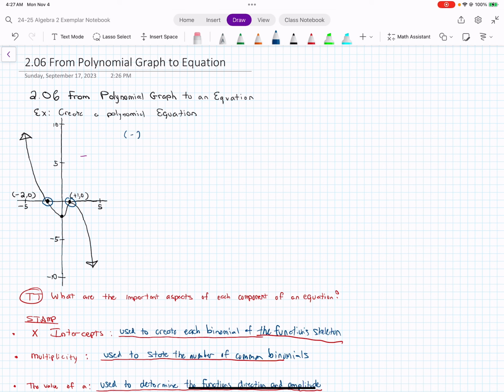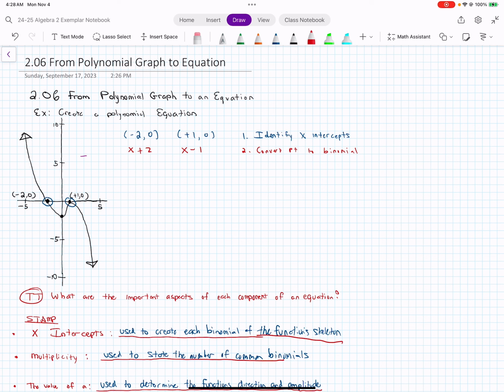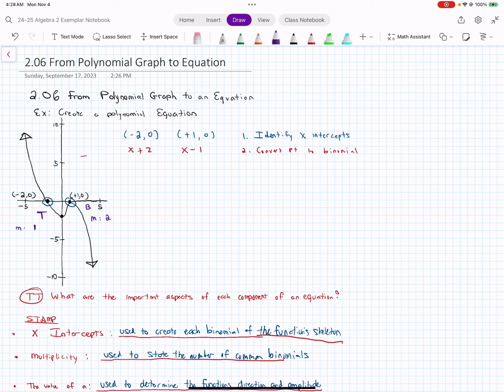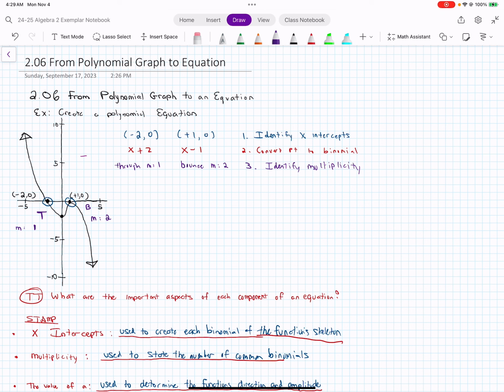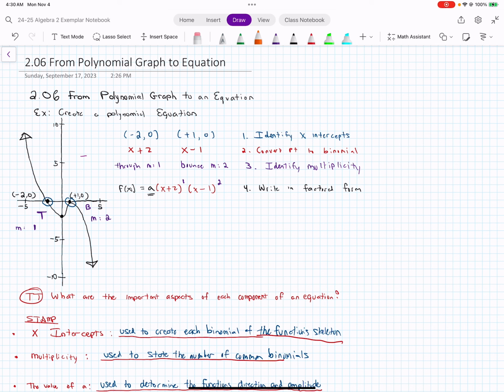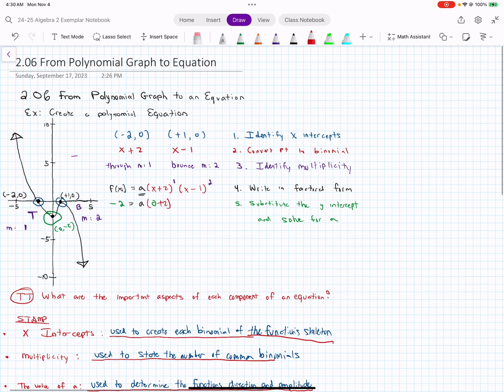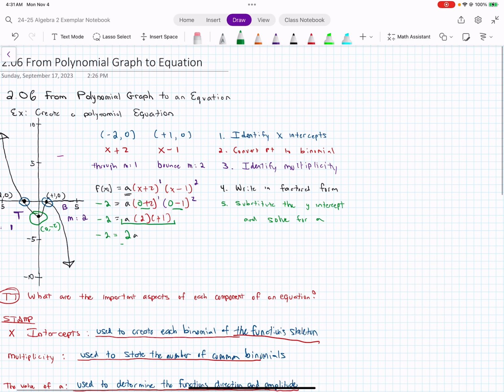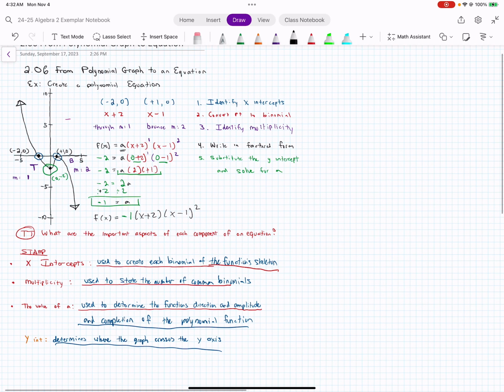2.06 From Polynomial Graph to an Equation